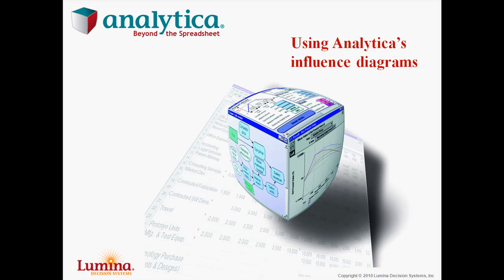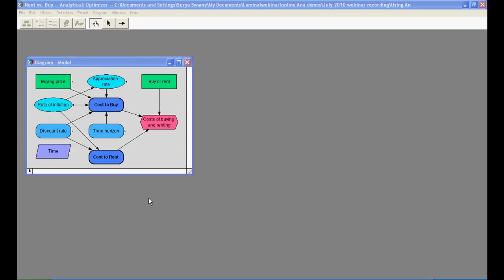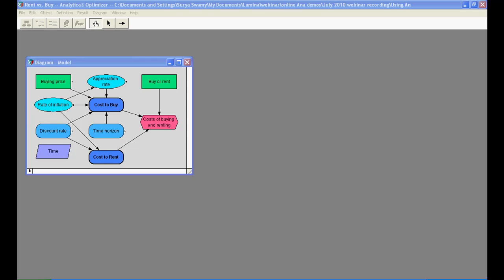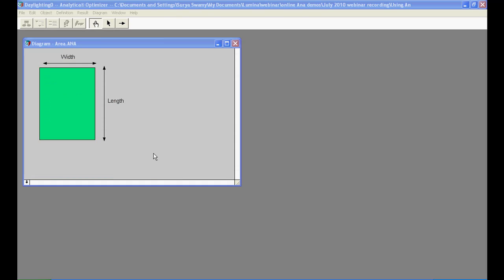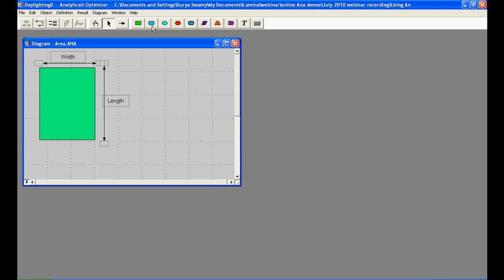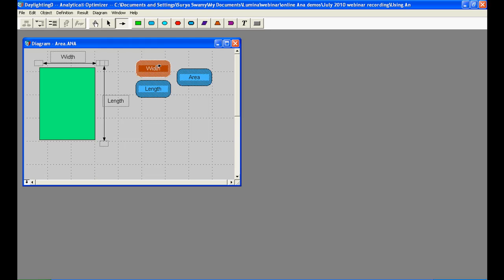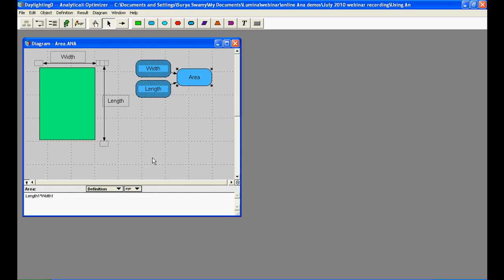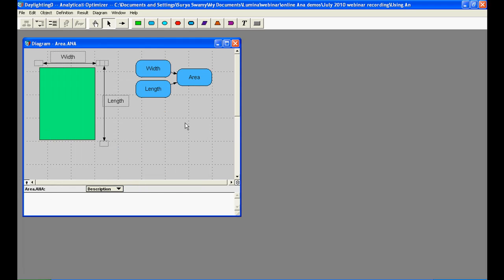Tutorial: Using Influence Diagrams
An influence diagram is a simple visual representation of a decision problem. Influence diagrams offer an intuitive way to identify and display the essential elements, including decisions, uncertainties, and objectives, and how they influence each other.

This video tutorial illustrates how Analytica's influence diagrams make models easier to create, communicate and maintain.